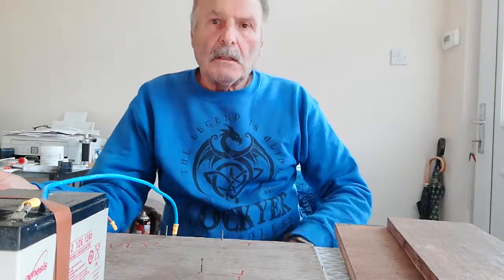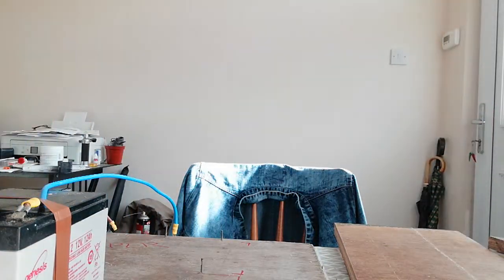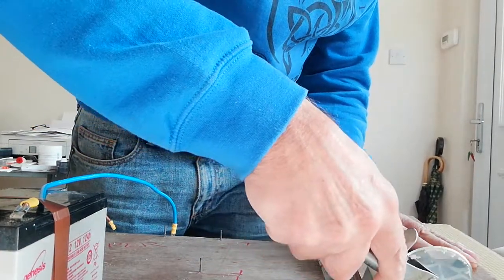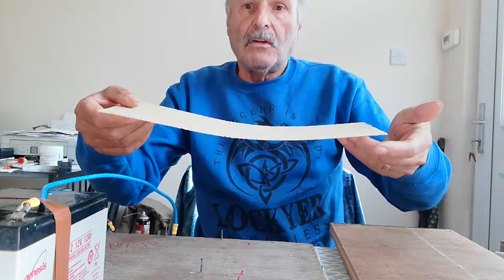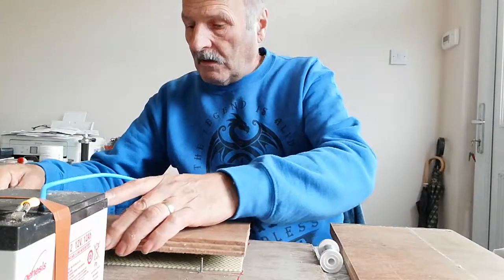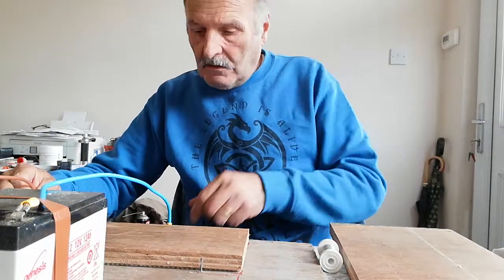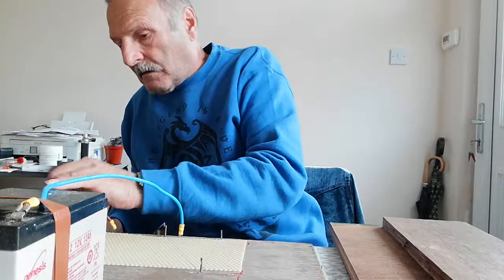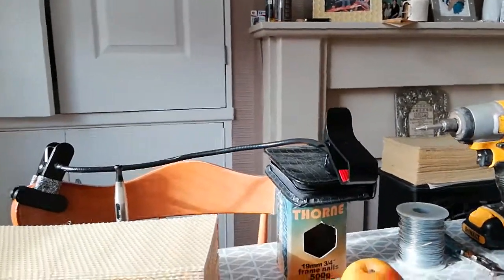Wiring wax foundation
From buckfastyorkshirebees.co.uk